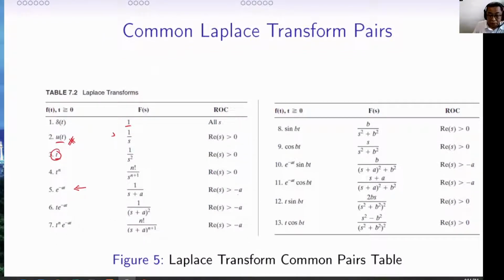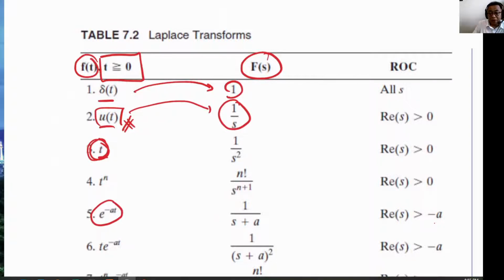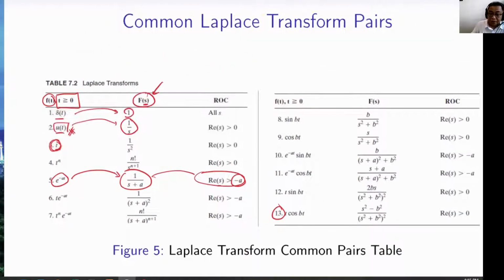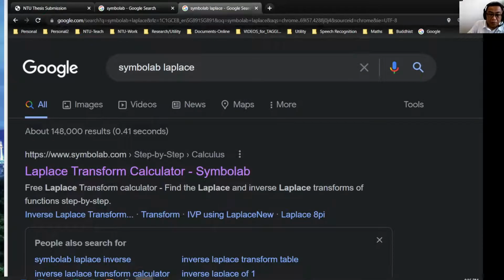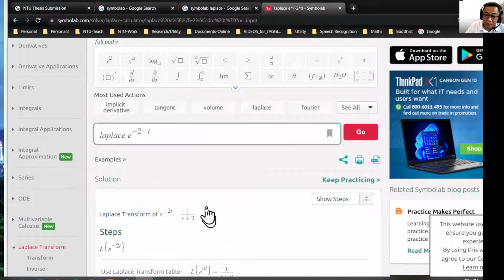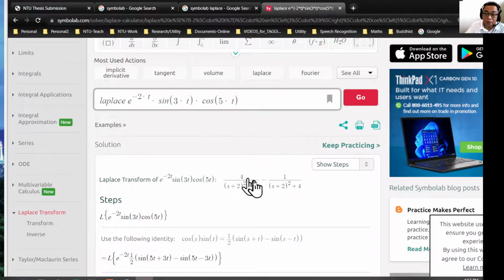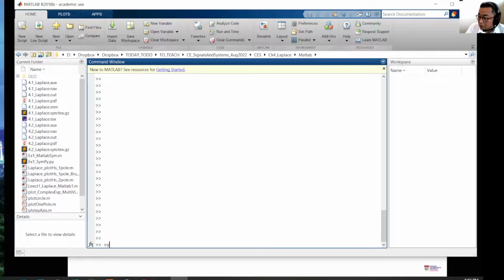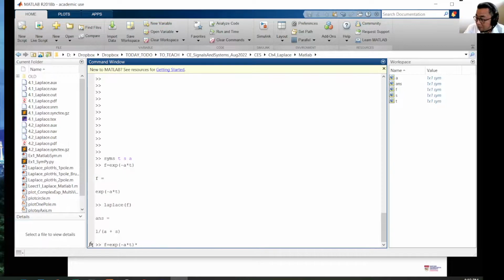Laplace 4A Sec 2 pg15~18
Chapter 4: Laplace, Sec 2: Forward Transform